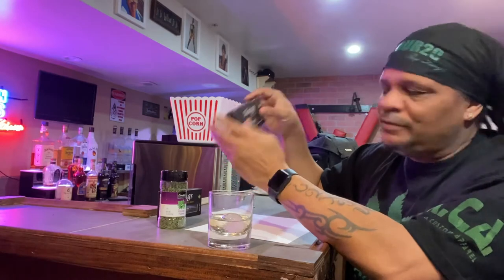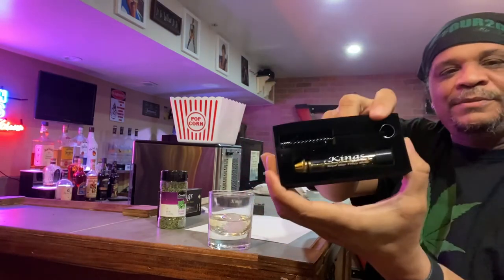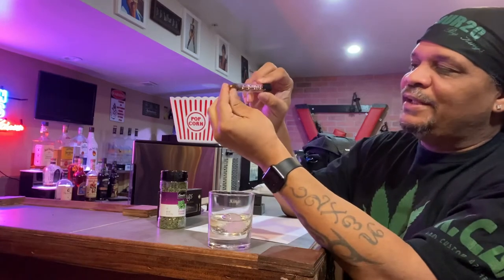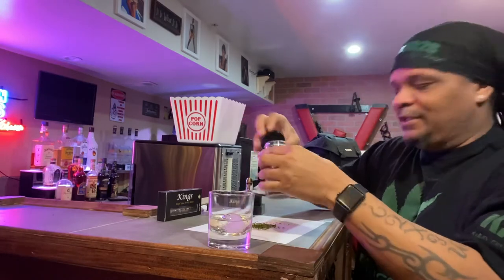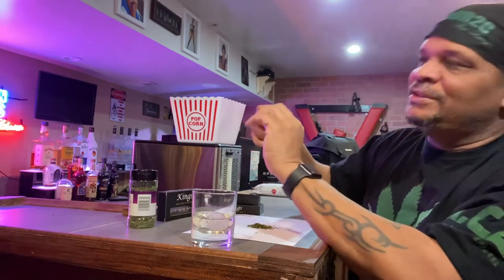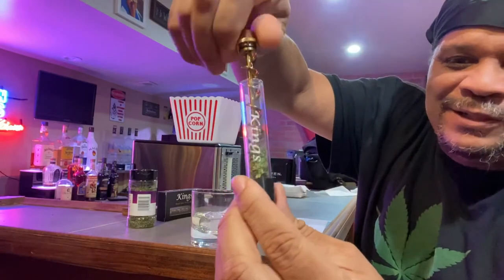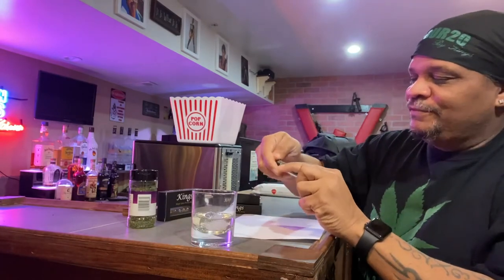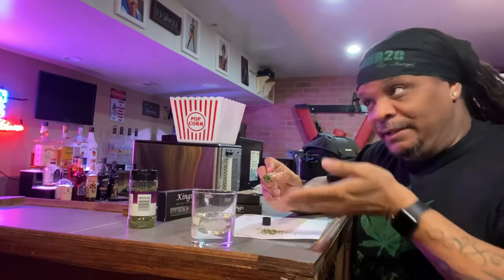Lost & Found Kings Royal Glass Twisty Blunt Unboxing!!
I made this video two weeks ago, couldn’t find it, but found it today and here it is! It’s all about our top selling Kings Royal Glass Twisty Blunt! How to use it and errythang! Check it out! And don't forget to stick around to the end of the video to see how to enter to win our grand prize giveaway. which includes The Kings Royal Glass Twisty Blunt!!!